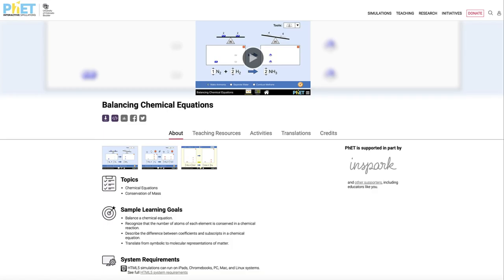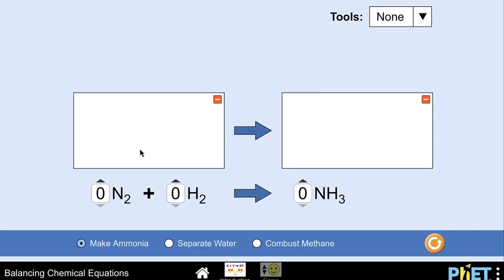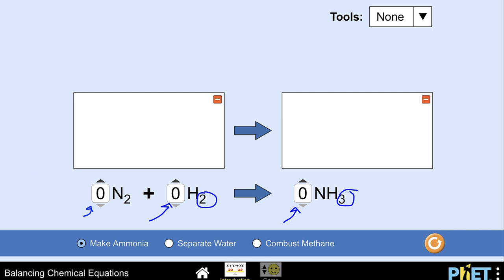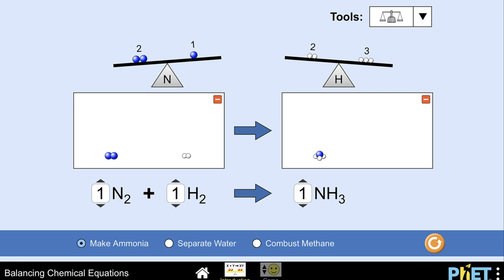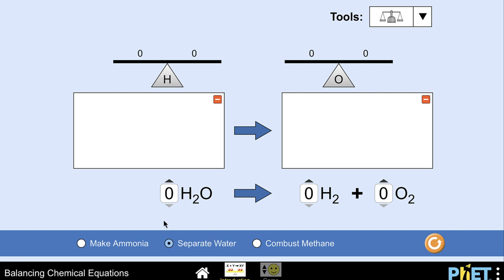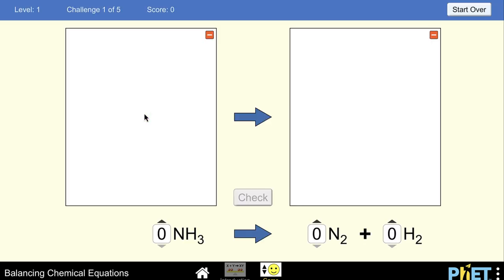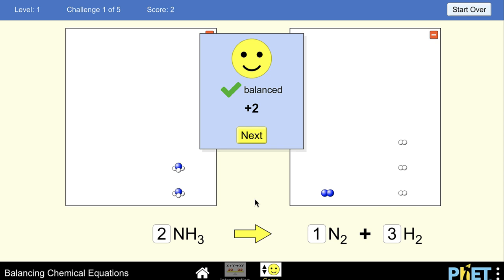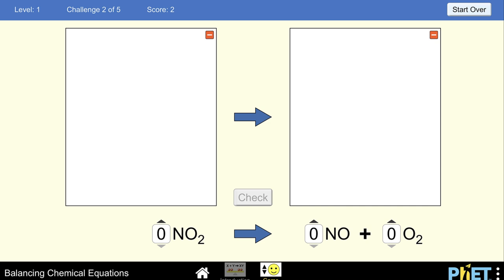Physical Science Lab - Balancing Chemical Equations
In this video, I will discuss the Balancing Chemical Equations simulator that we will use for one of the labs in my Physical Science Class.